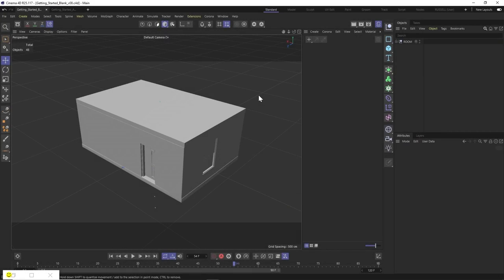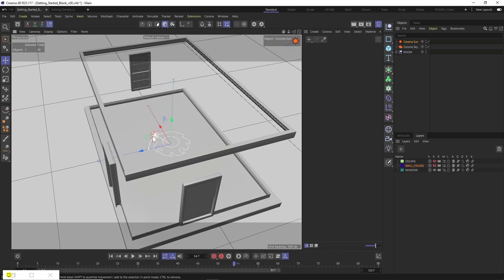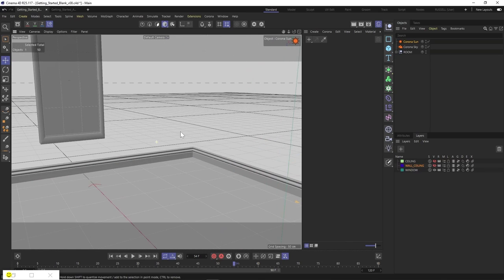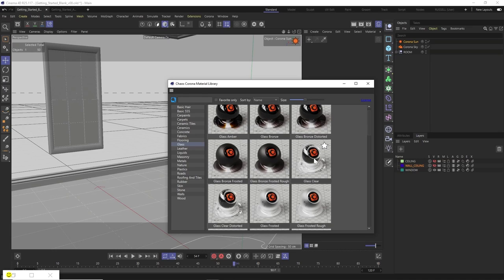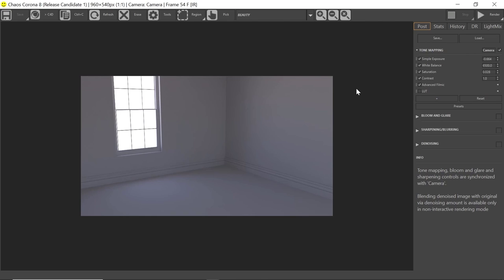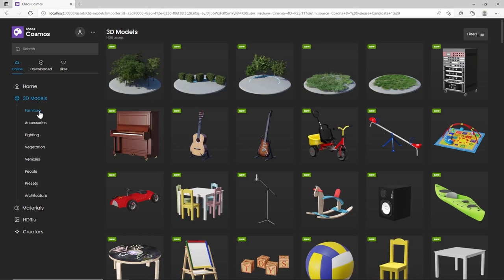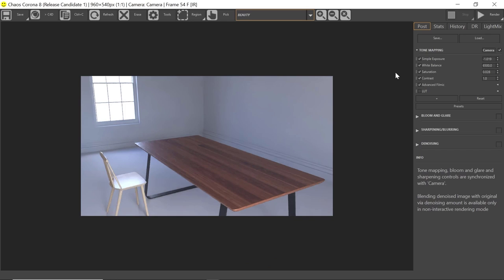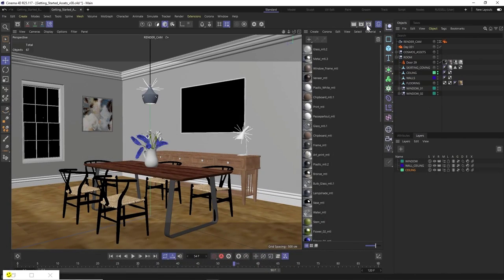Getting Started with Chaos Corona for Cinema 4D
By the end of this video you will be able to realistically illuminate your scenes, add 3d models and materials, before rendering your final image. Please note, on opening the scene you will need to adjust the Simple Exposure if you want to replicate the results seen in the video (the default Simple Exposure may be too bright!)